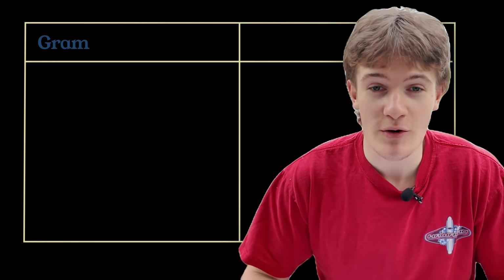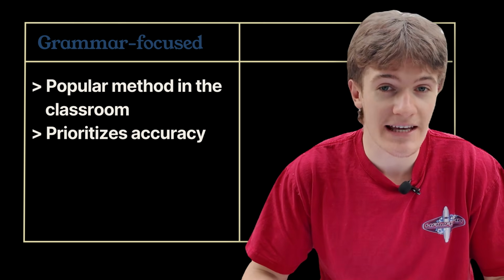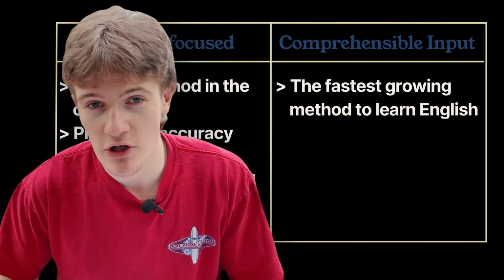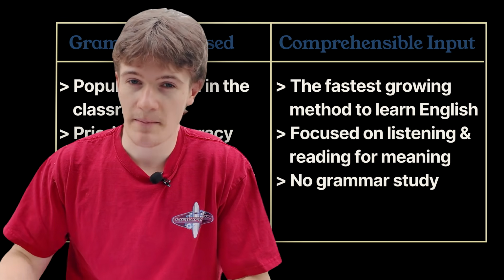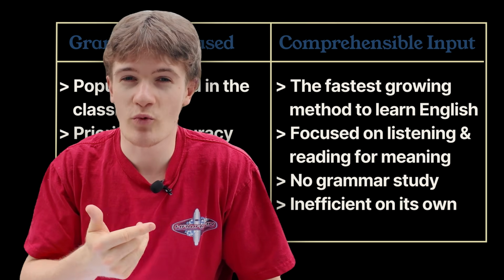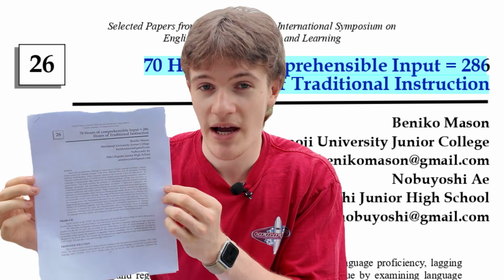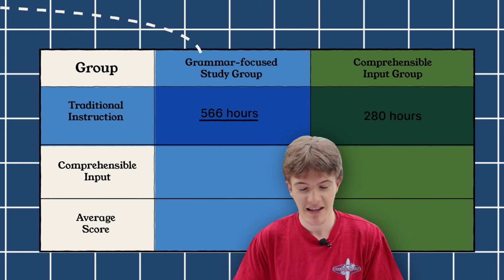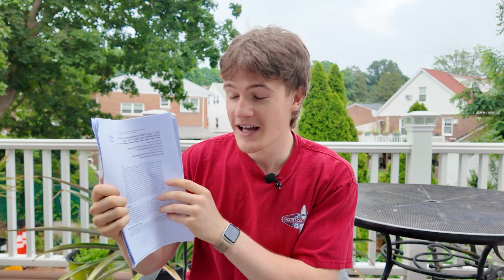Why Input Alone Won't Make You Fluent (And What Will)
Everyone argues about comprehensible input vs grammar study. Both sides are half right, and the research quietly points somewhere in between. In this video I break down the famous "70 hours = 286 hours" study everyone quotes (and misreads), then walk through the simple 3-part way to actually get fluent.

Here's the whole idea in one line: input is the meal, grammar is the salt. You need a lot of the meal. You need only a pinch of salt. This video shows you how much of each, and where flashcards fit in.

My gear:
Osmo Pocket 3 Creator Kit
Macbook Pro M4

Chapters
0:00 ⚔️ Two popular methods, neither is best
1:26 🌊 The method everyone online swears by
4:01 📊 The study everyone gets wrong
5:36 💡 The real takeaway
7:08 🃏 The secret weapon most people skip
8:32 🚀 Join the journey

- Your name and where you're from
- Your first language
- Your level in English
- The biggest problem you hit when learning English

I read every single one, and it shapes what I make next. 💙

New here? The goal on this channel is simple: help you speak confident English in 90 days.